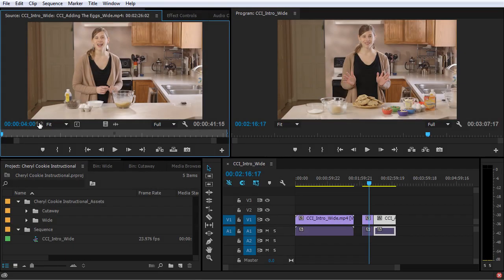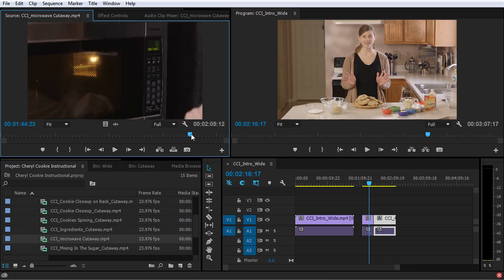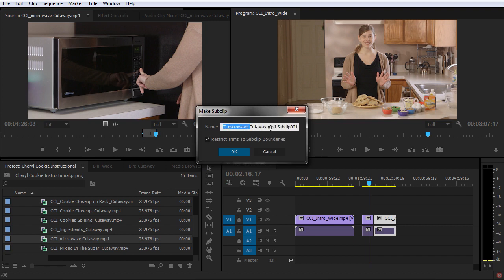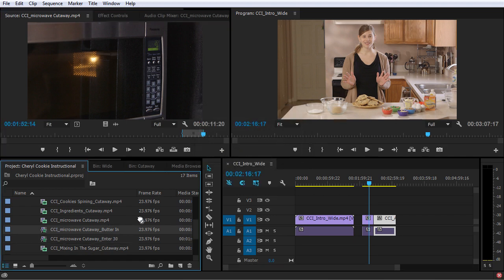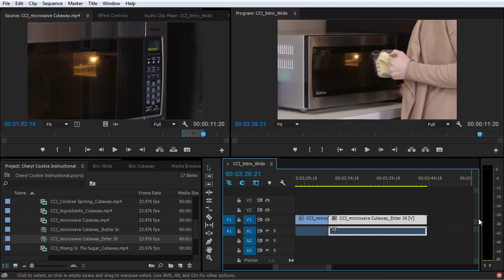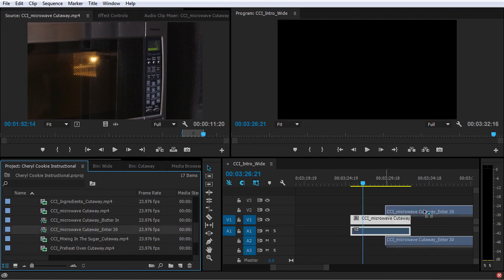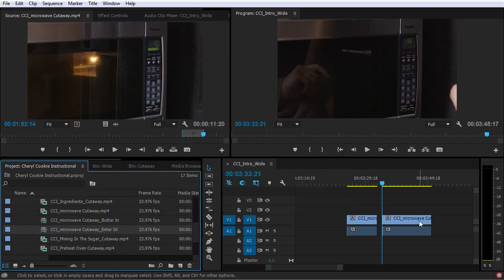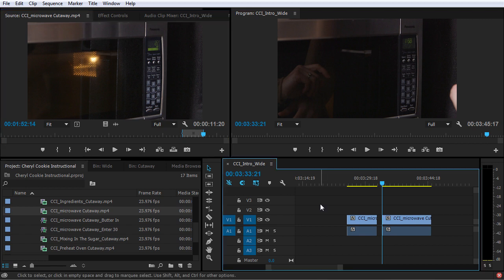Subclips in Adobe Premiere Pro || Adobe Premiere Pro Editing